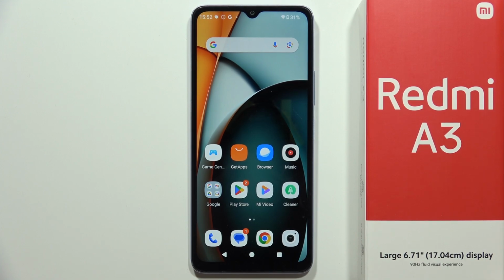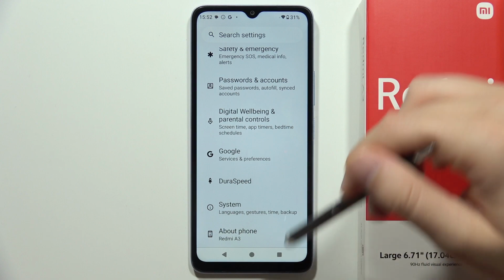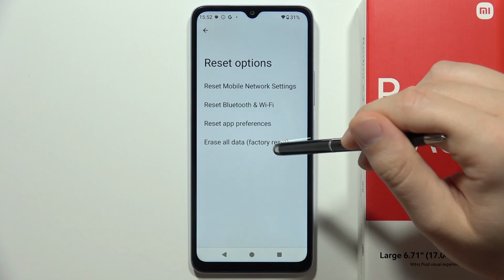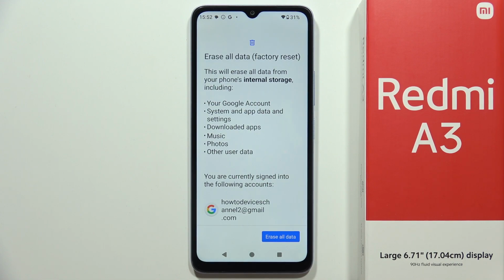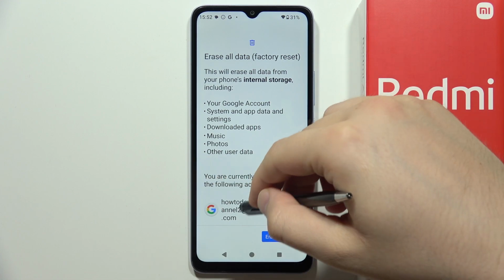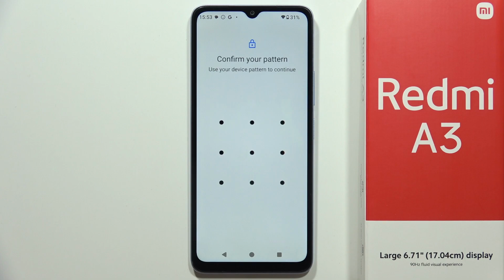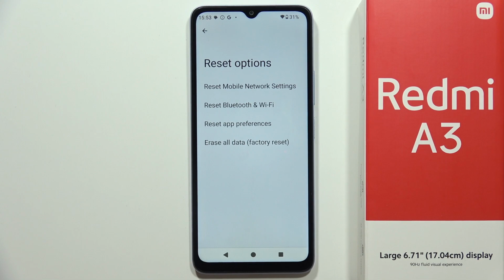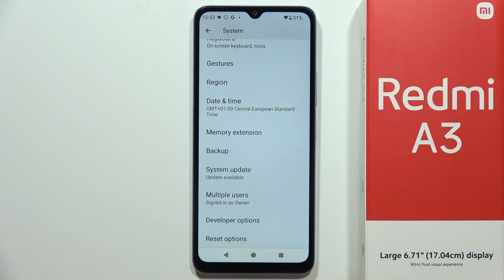How to Factory Reset Redmi A3 - Wipe Data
Is your Redmi A3 running slow or malfunctioning? A factory reset might be the solution! This video guides you through the step-by-step process of resetting your Redmi A3 to its original settings, wiping all your data and returning it to a fresh state.

redmi a3 factory reset
how to factory reset redmi a3
redmi a3 hard reset
wipe data redmi a3
redmi a3 reset phone